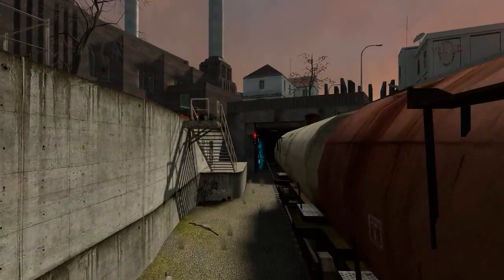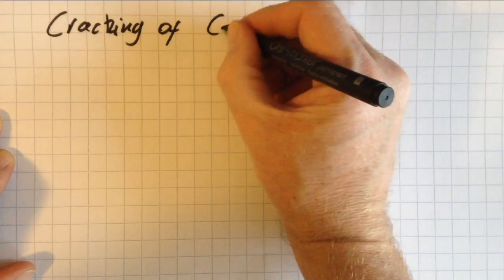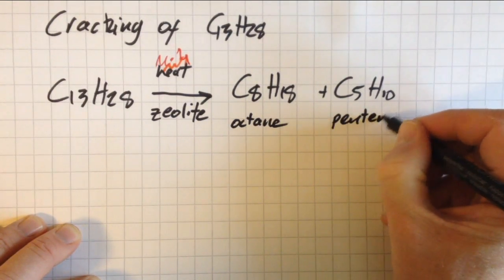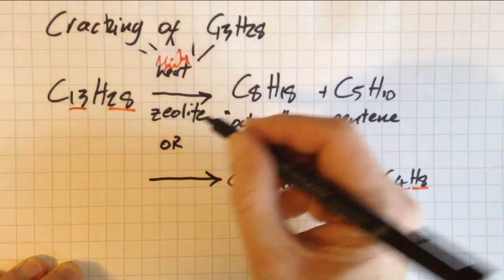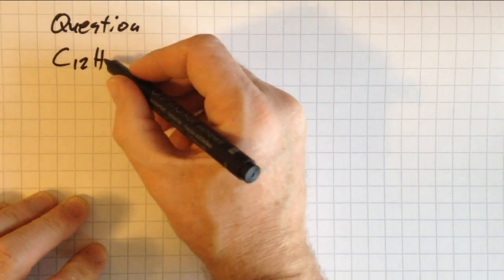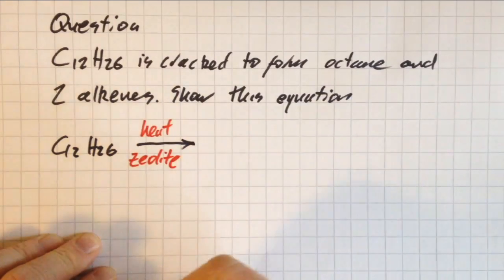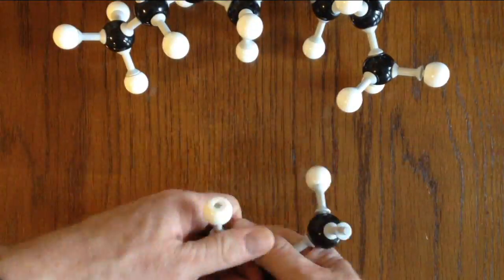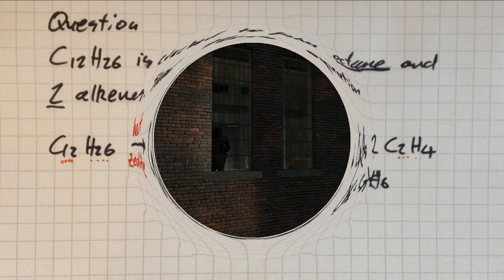C2 Cracking [SL IB Chemistry]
Cracking turns long chain alkanes into more valuable short chain/branched alkanes and at least one alkene.